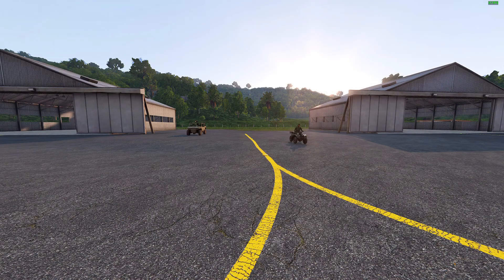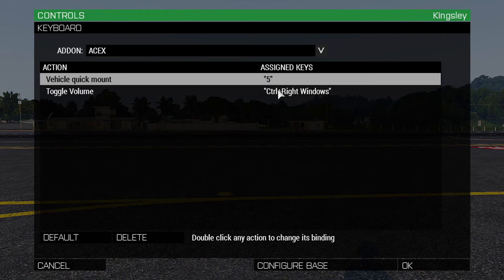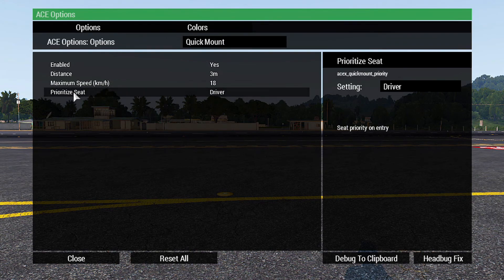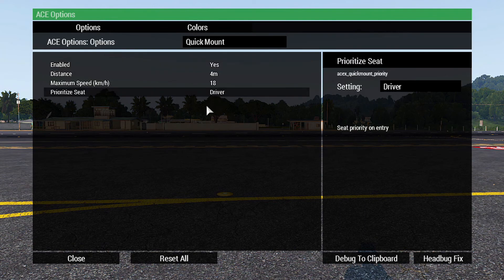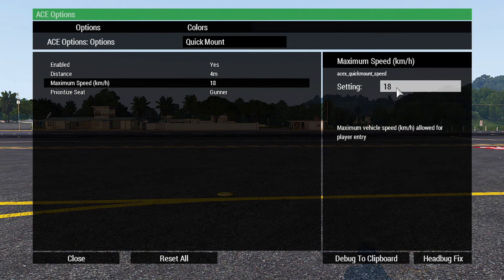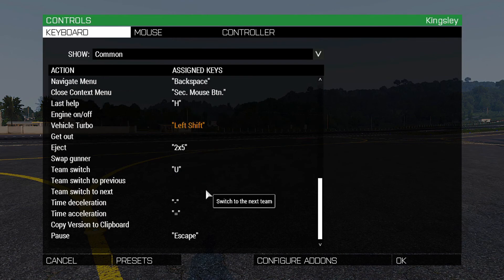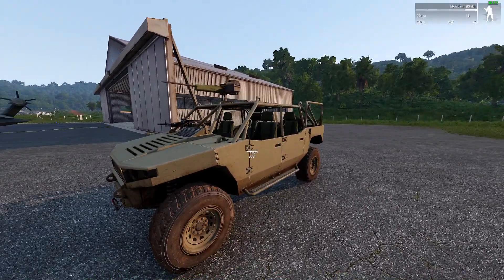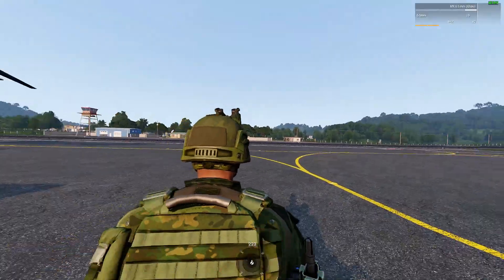ACEX Quick Mount